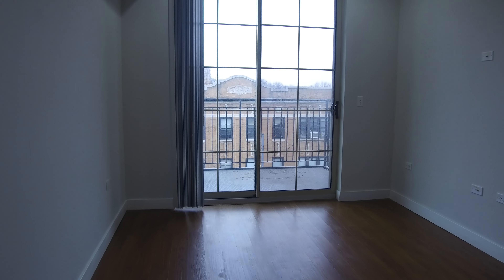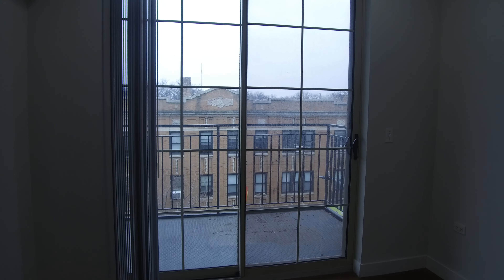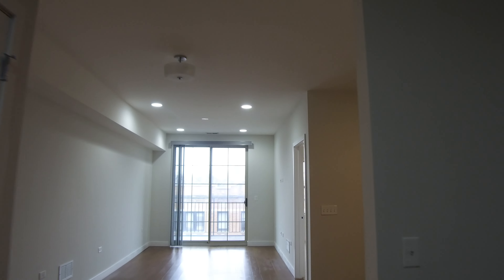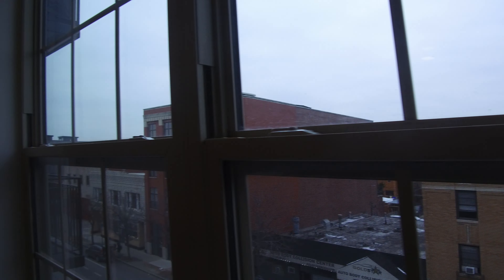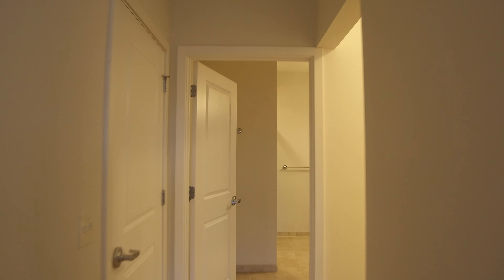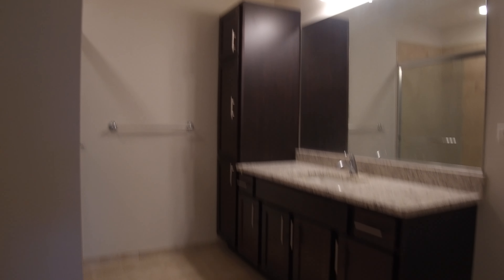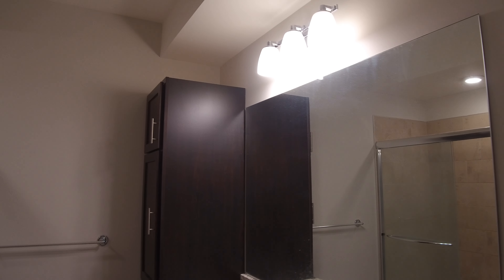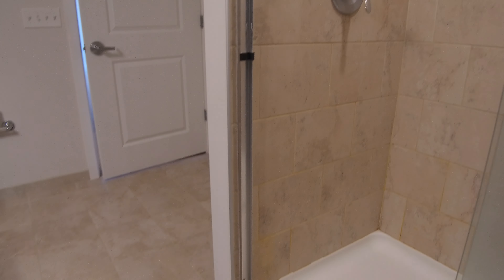4447 N Kedzie 405, larger dog okay, in-unit laundry, exercise room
Luxury flooring in living and kitchen areas, Carpeted bedrooms, Ceramic flooring in bathrooms, Granite countertops, Ceramic tile backsplash in kitchens, Stainless steel appliances, Sliding patio door to private balcony, Washer and dryer in-unit, Combination duplex receptacle USB outlets.
The property is located near many neighborhood amenities, such as grocery stores, restaurants, coffee shops, pharmacies, banks, gas stations, and two universities. Public transportation is also nearby with the Kedzie Brown Line station a couple of blocks away. Montrose, Lawrence, and Kimball bus stops are within walking distance, as well.
Attached indoor parking garage with bicycle storage for each parking space, Additional outdoor parking, Programmable electronic access for entry and garage doors, Fitness Room,
Lounge,
Pet Friendly (100 lb weight limit, 3 pet max), $20/per month per dog, $10/per month per cat